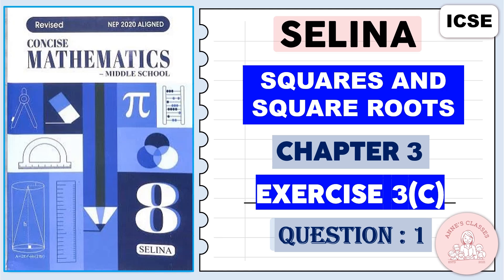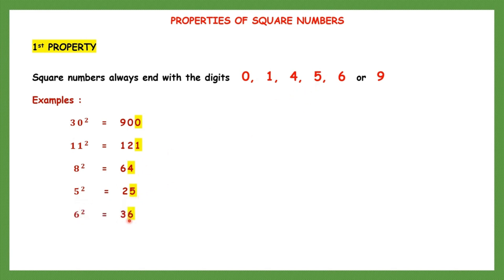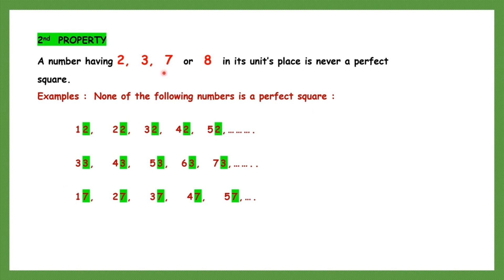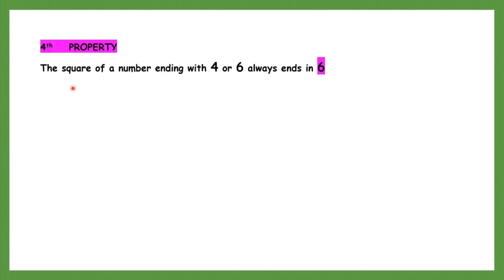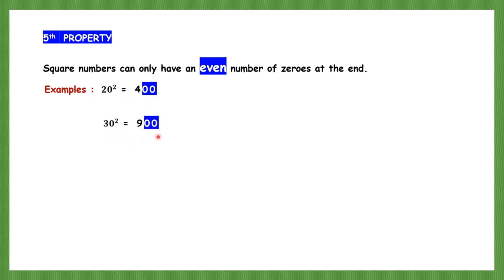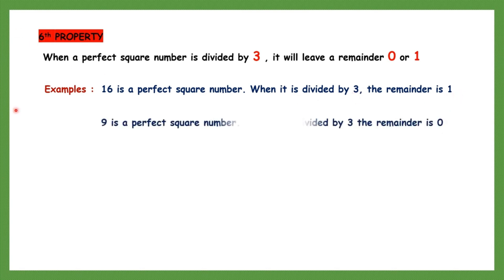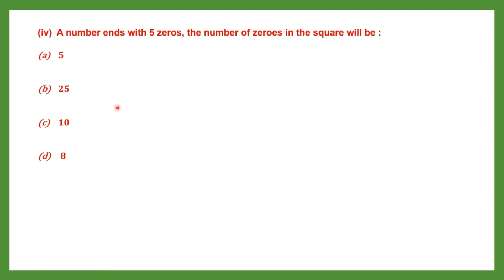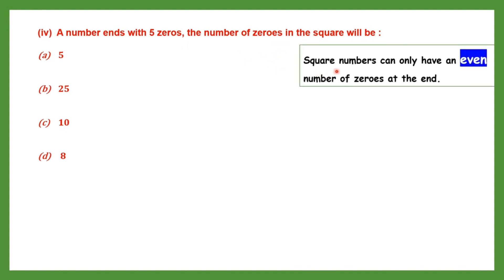SQUARES AND SQUARE ROOTS , PROPERTIES, EXERCISE 3(C) QUESTION 1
Hi everyone.  In today's video we will be working out SQUARES AND SQUARE ROOTS ,   PROPERTIES, EXERCISE 3(C)  QUESTION 1